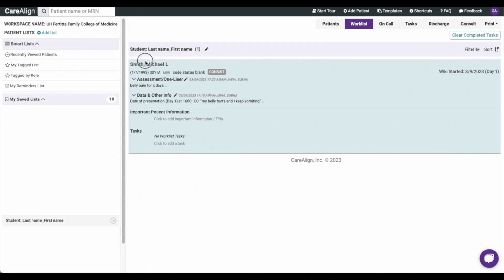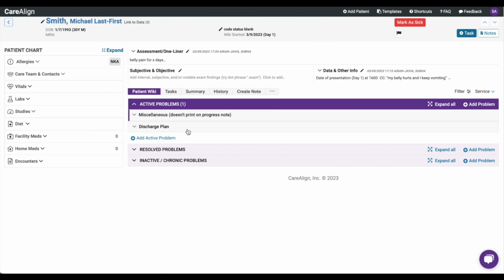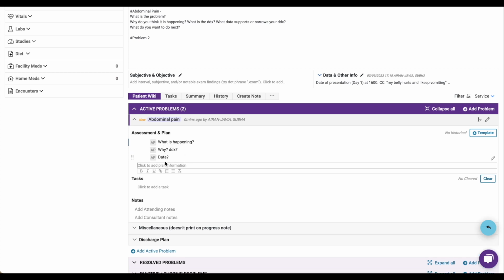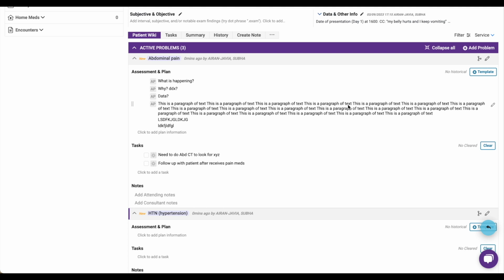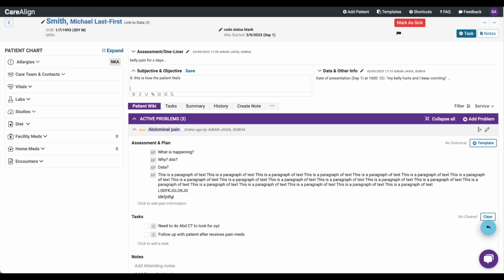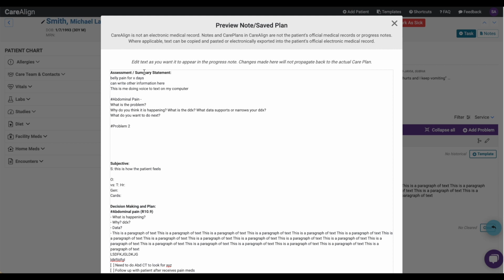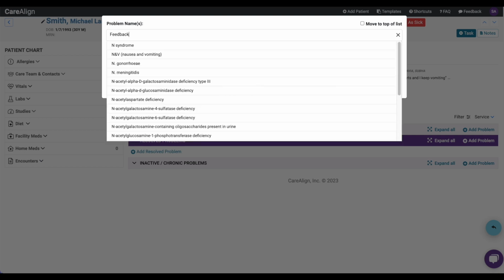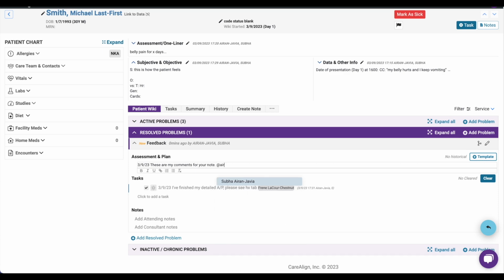CareAlign for Med School SPs - Part 2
0:00 Introduction
0:50 Patient Wiki
1:05 Add Active Problem
3:50 Save & Send Patient Plan
4:36 Subjective & Objective (SOAP Note)
5:09 Create Note
6:00 Preview Note/Sign & Save
6:54 Add Task for Preceptor